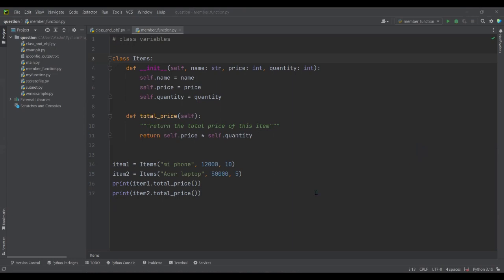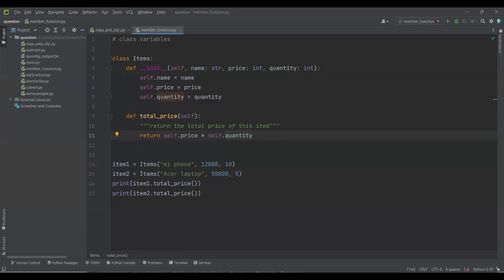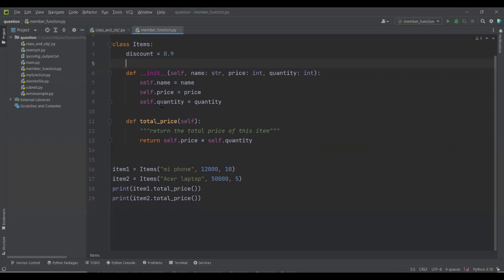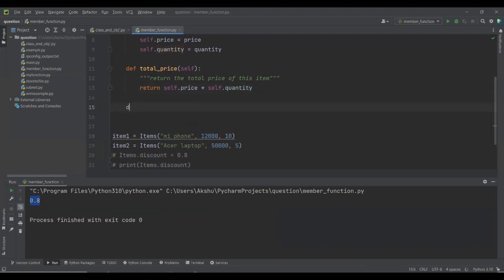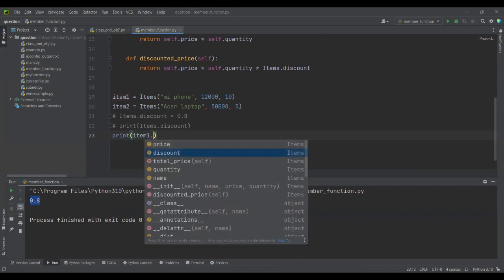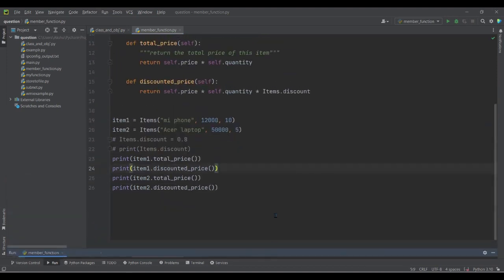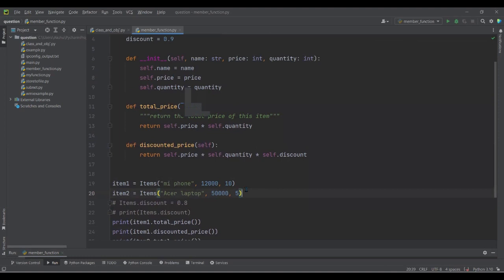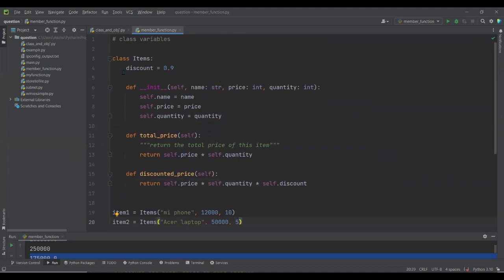Class and Object - Part3 || Class Variables in Python